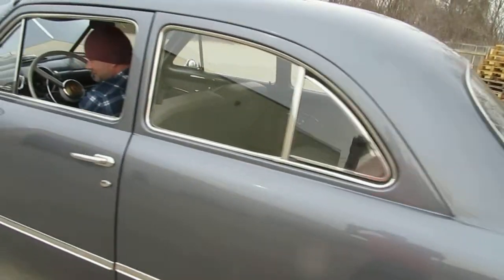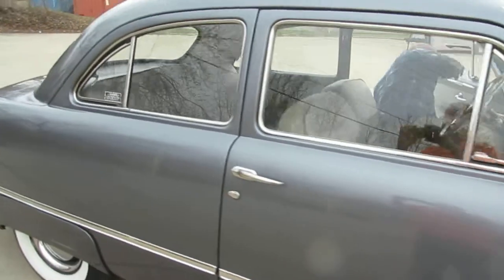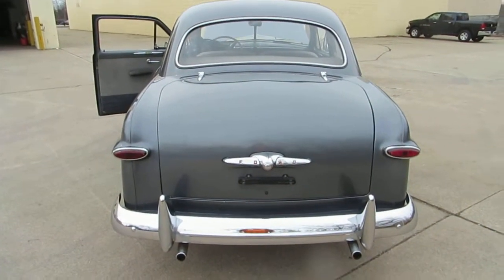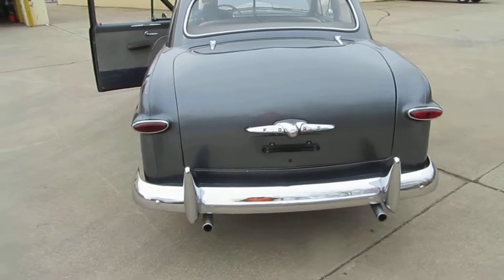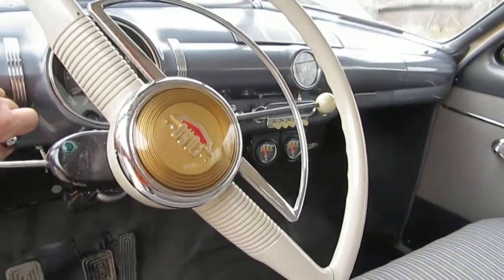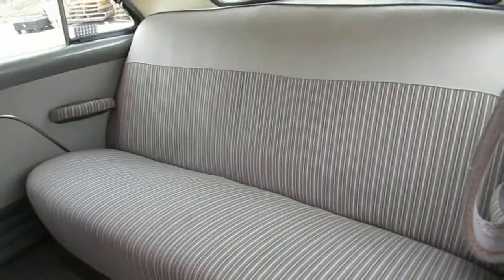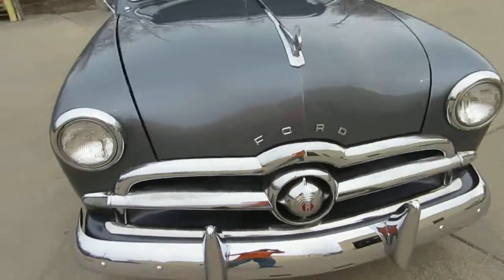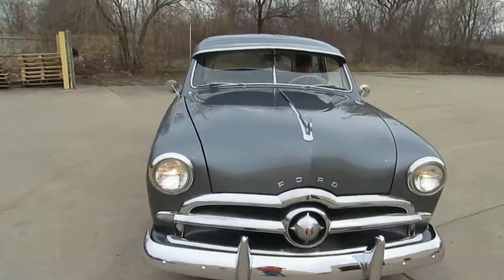1949 Ford 421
1949 Ford